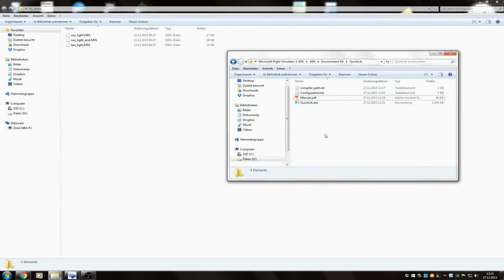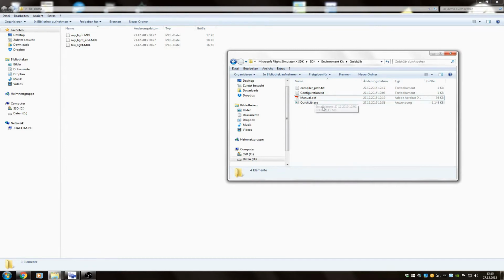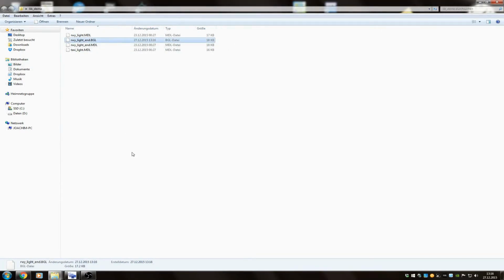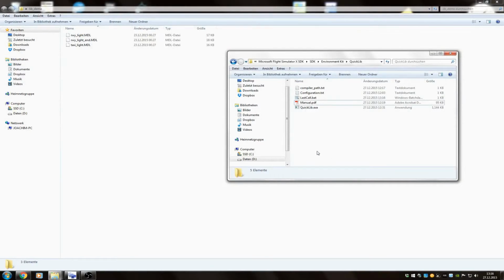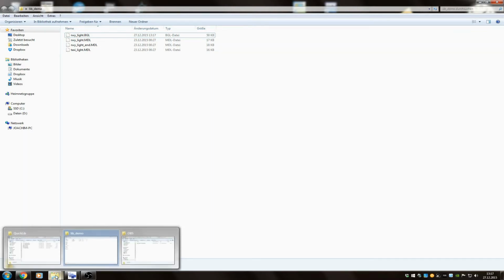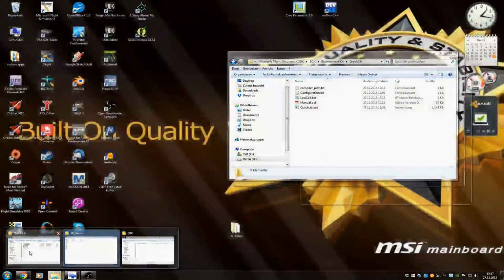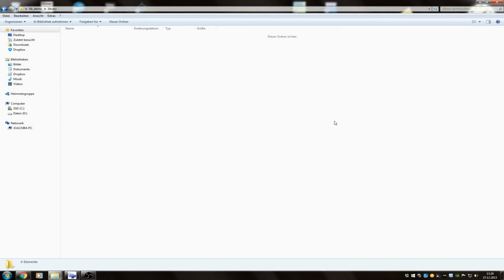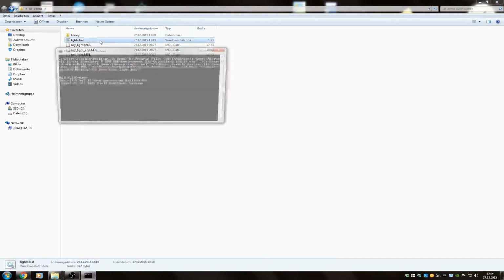QuickLibCreator demo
A little tool to create an FSX object library in as few clicks as possible.